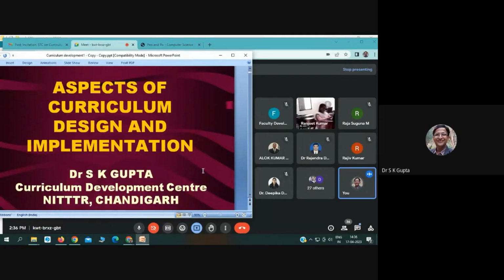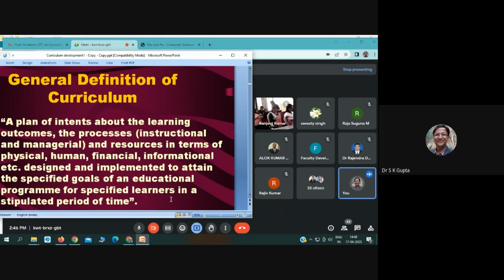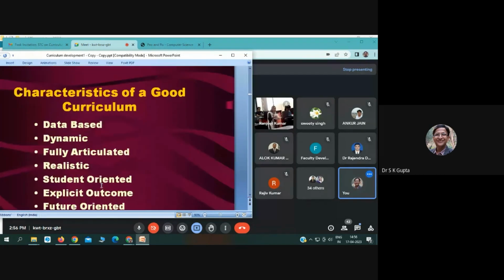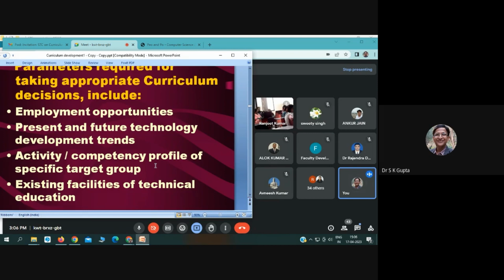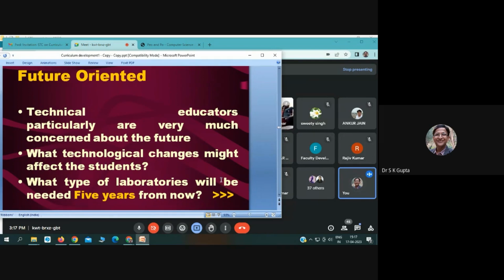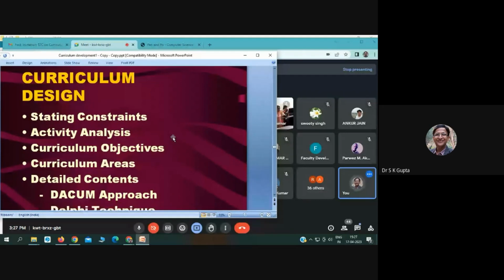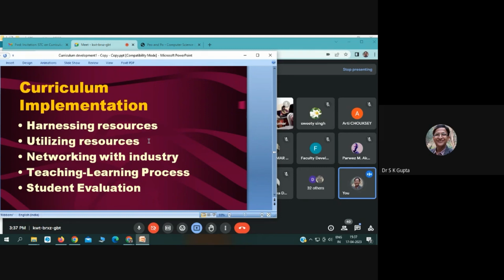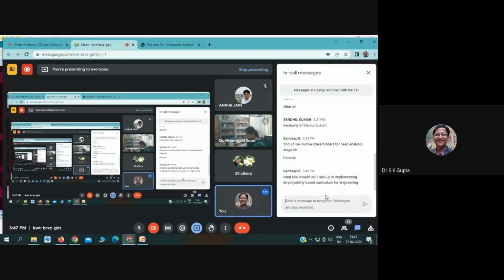Curriculum Design and Implementation || Dr. SK Gupta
An expert lecture on Curriculum Design and Implementation by Dr. SK Gupta, Associate Professor, Curriculum Development Department, NITTTR, Chandigarh.